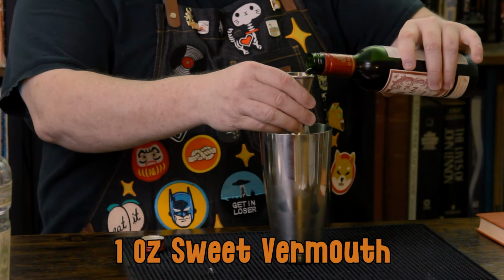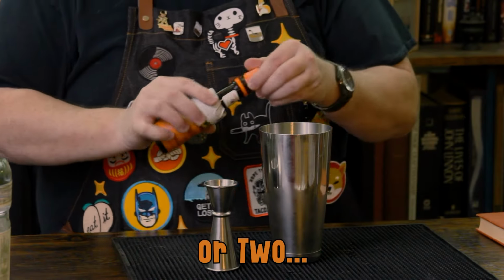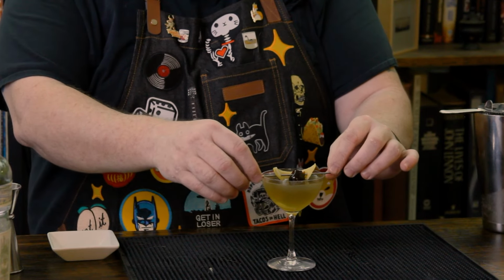The Bijou Cocktail | Gin, Green Chartreuse & Sweet Vermouth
This episode we are making the "Bijou" from the Cocktail Guide and Lady's Companion

1 oz Gin
1 oz Green Chartreuse
1 oz Sweet Vermouth
Dash of Orange Bitters

Instagram & Twitter (X): @Fuzzywallflower
All music by me... Cory McBurnett